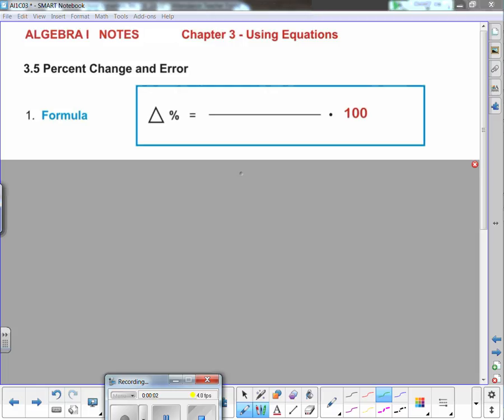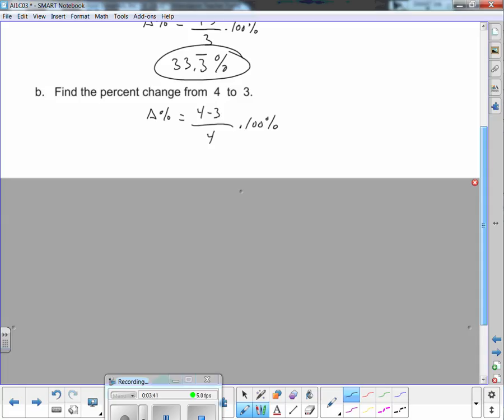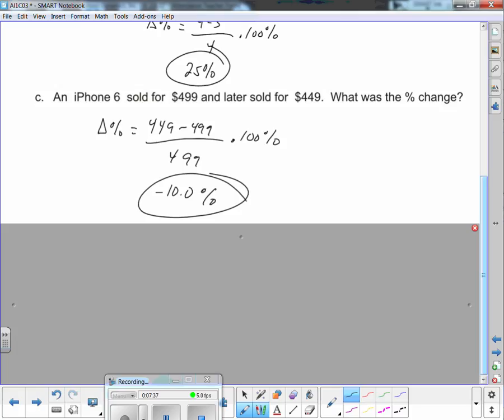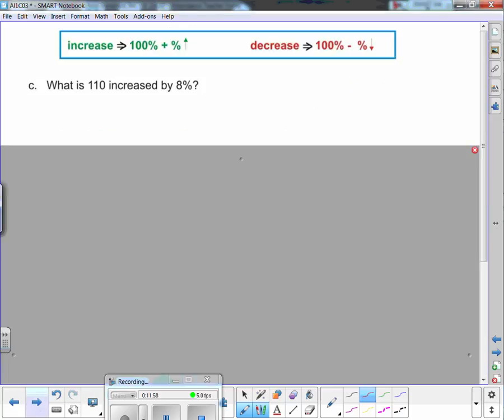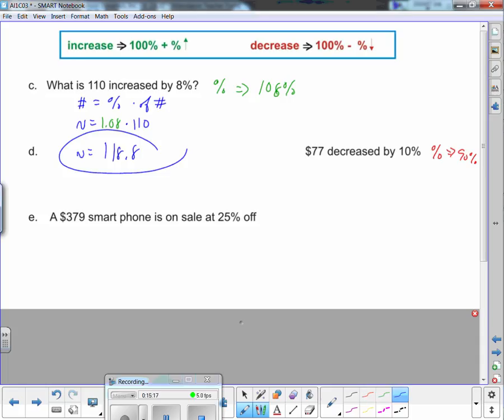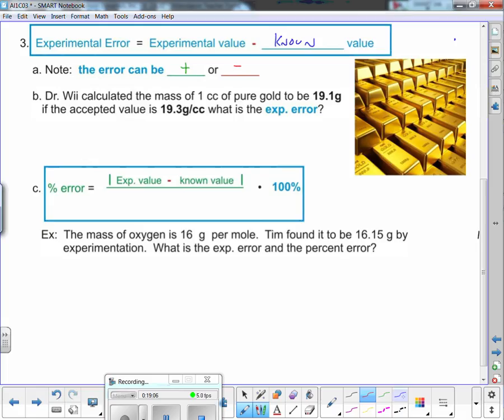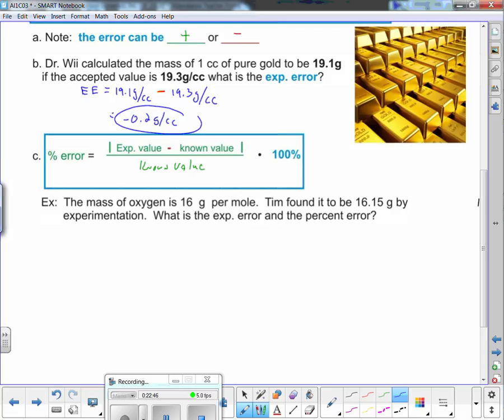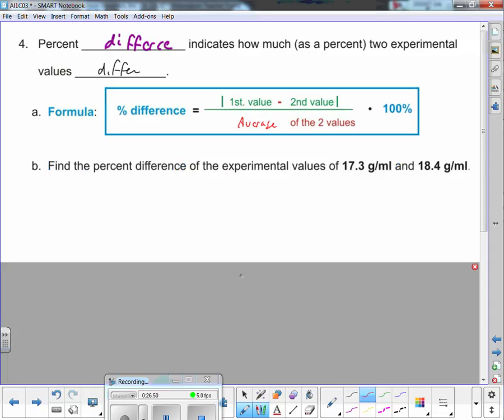Algebra 1 Lesson 3.5 Percent Change and Error